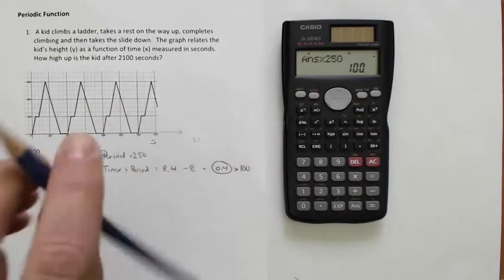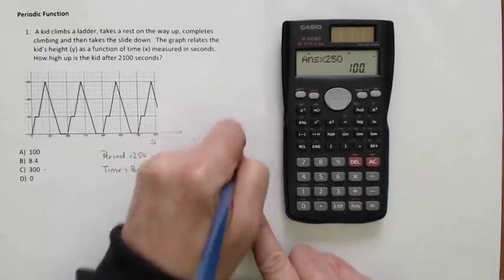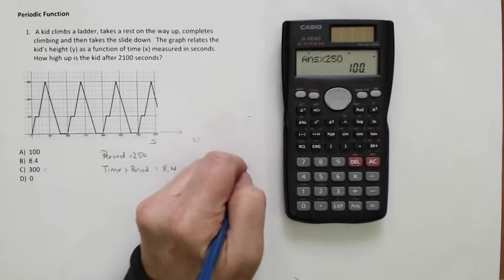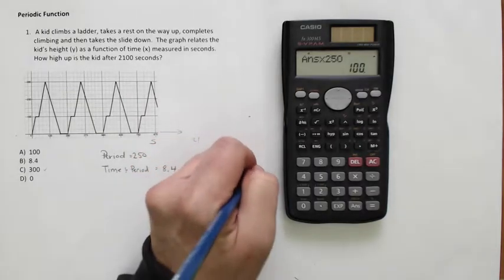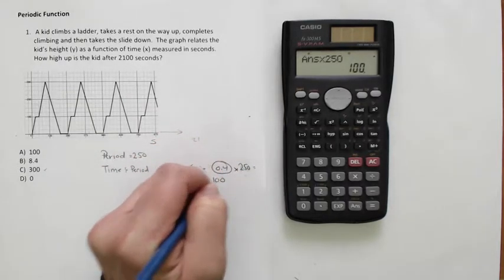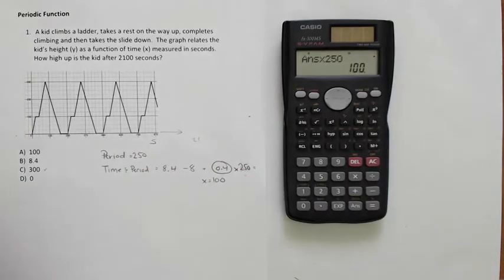Periodic Functions #1 - Google Quiz